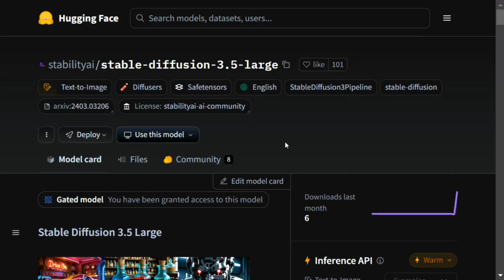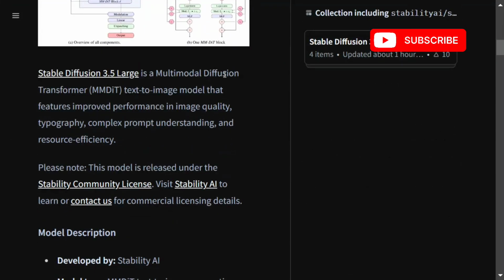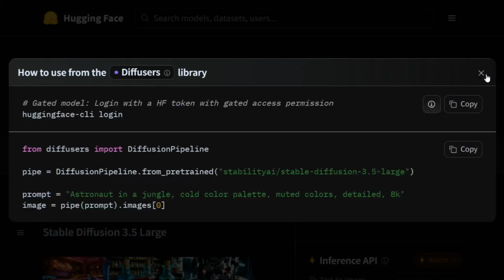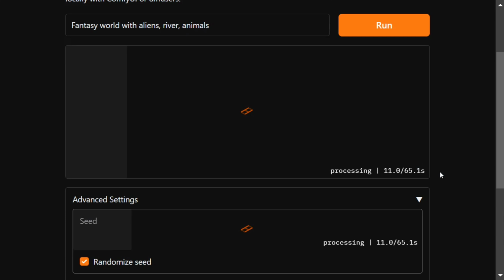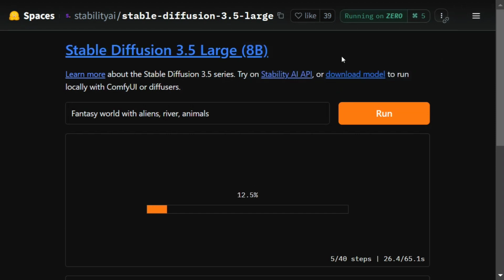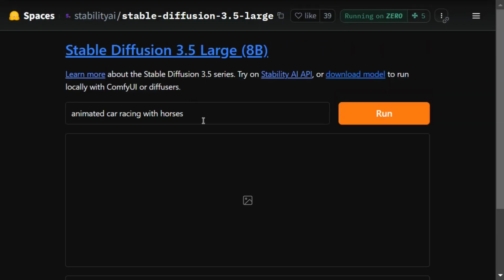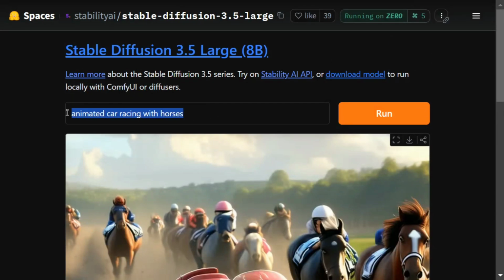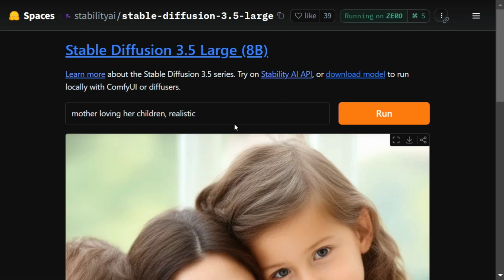Stable Diffusion 3.5 demo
Stable Diffusion 3.5 text to image model is out now and is looking good. Check demo for new version of Stable Diffusion